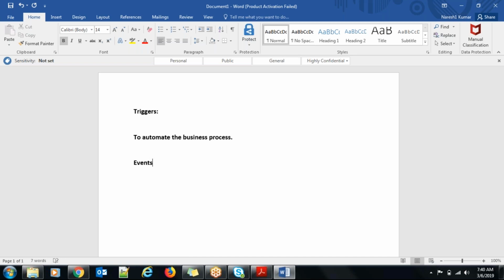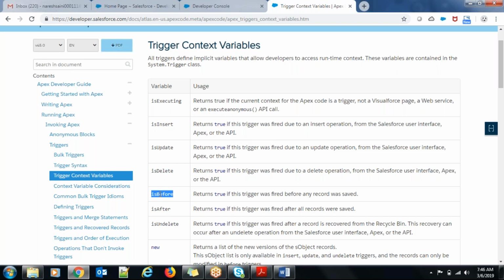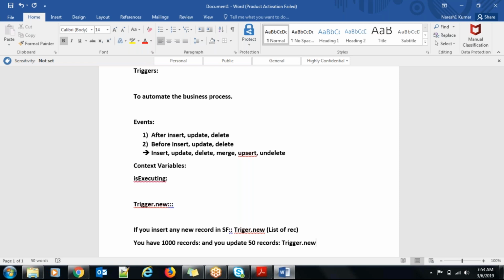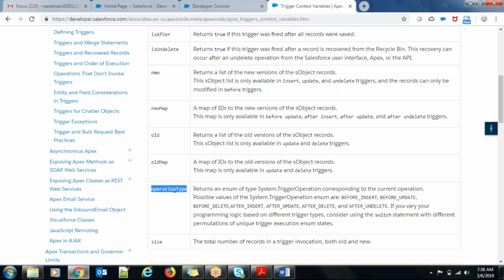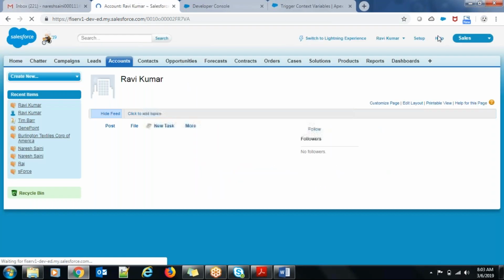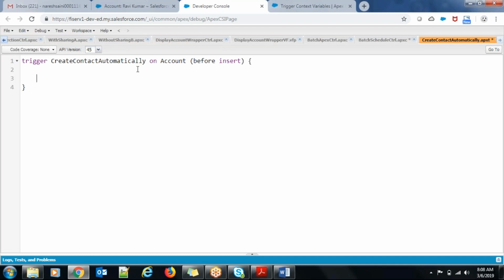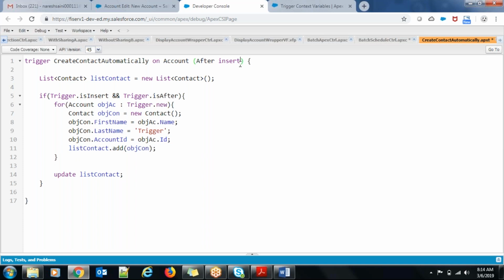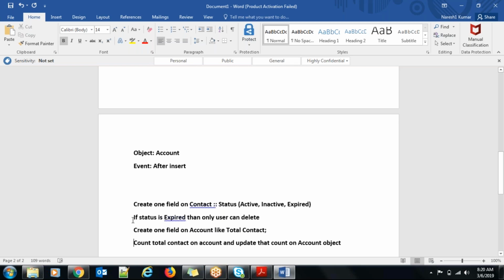Apex Trigger, Salesforce Development Session 8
Apex Trigger